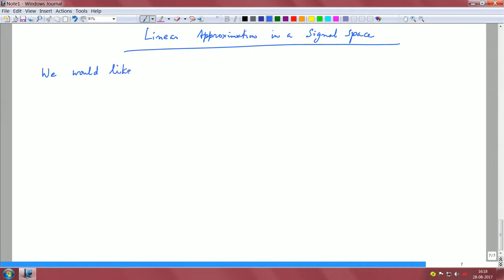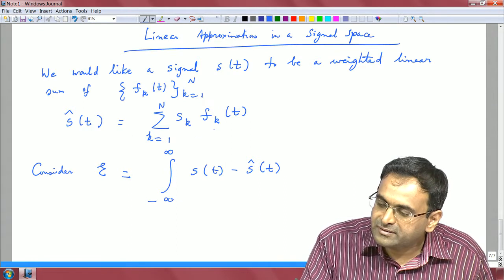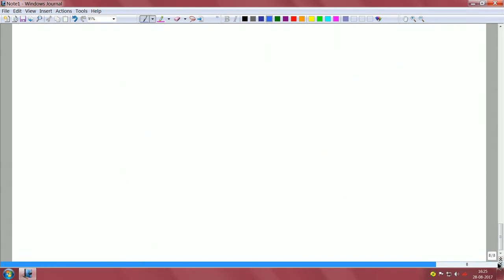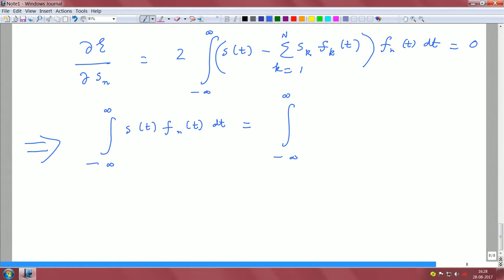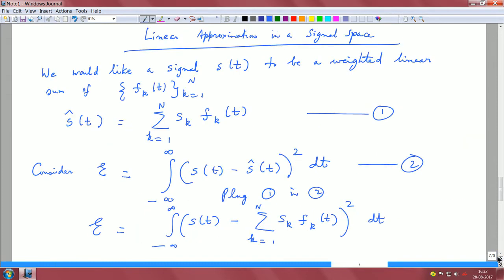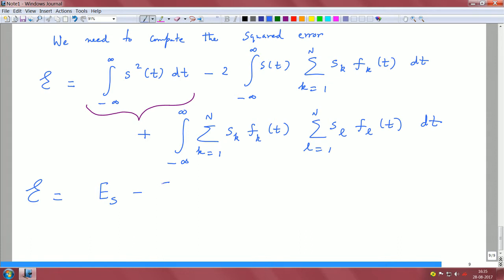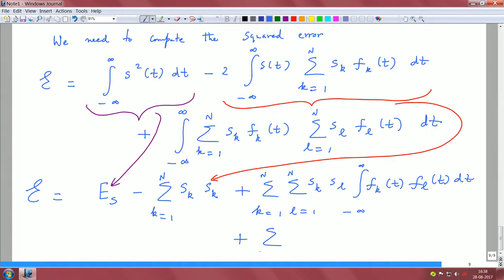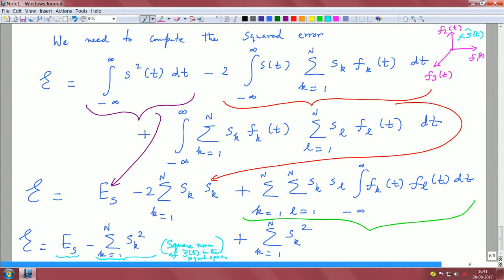Lec 20 - Linear approximation of signal space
Linear approximation of signal space